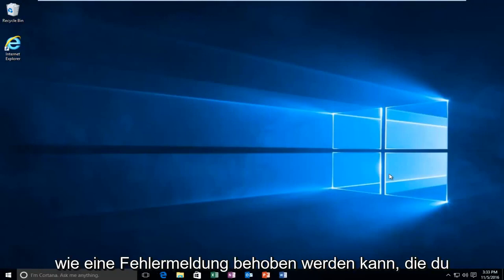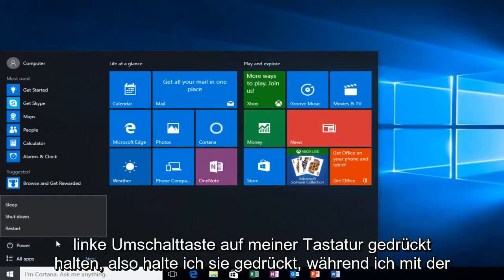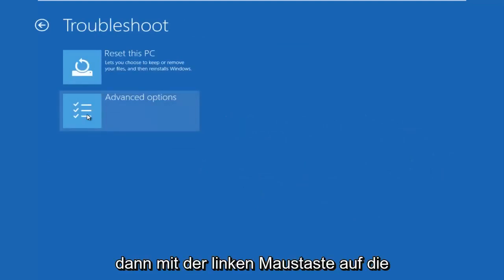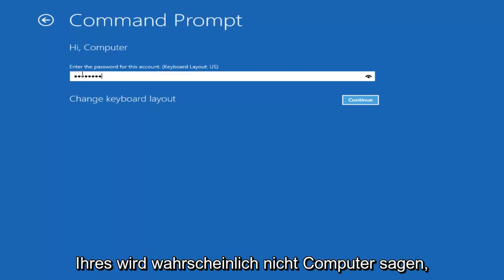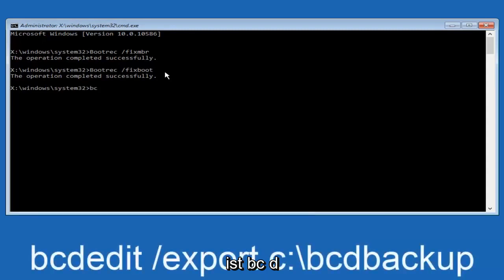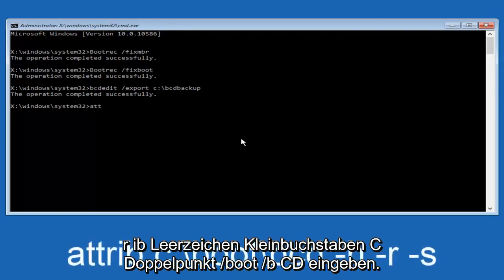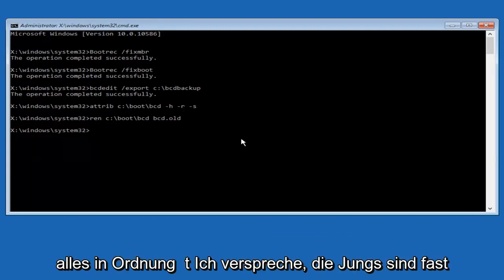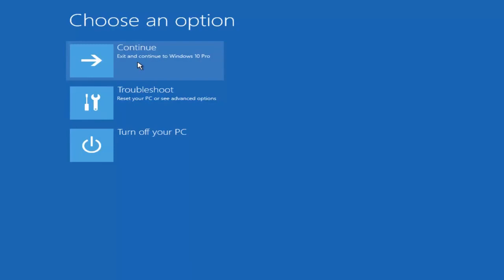Windows startet nicht. Windows Boot Manager zeigt Status:0xc000000f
Dieses Tutorial gilt für Computer, Laptops, Desktops und Tablets mit den Betriebssystemen Windows 11, Windows 10 (Home, Professional, Enterprise, Education) von allen unterstützten Hardwareherstellern wie Dell, HP, Acer, Asus, Toshiba, Lenovo, und Samsung.